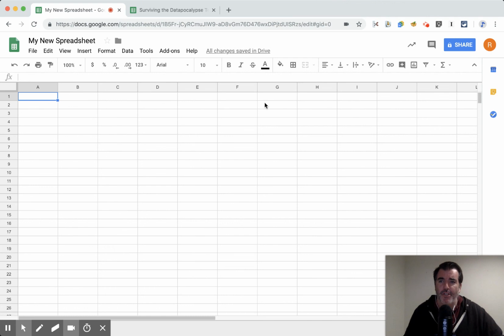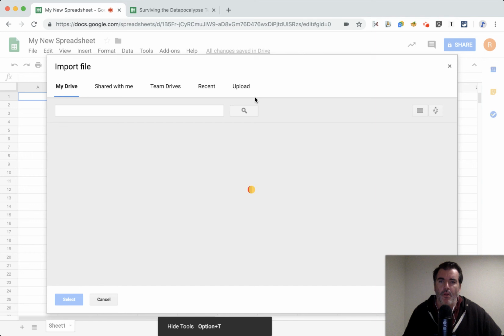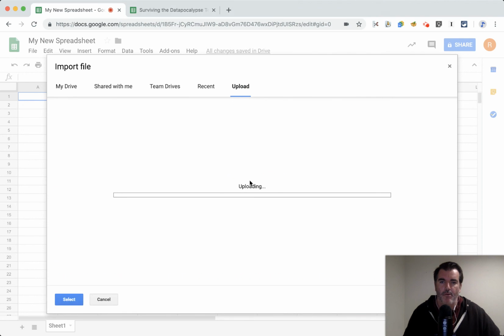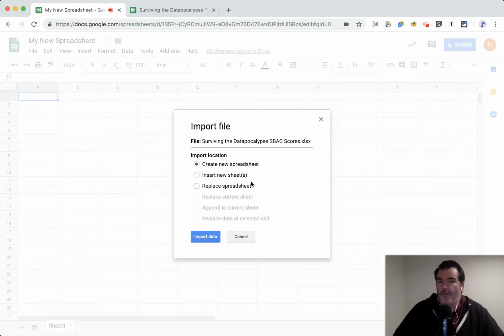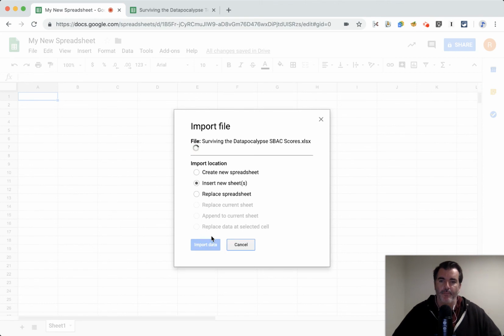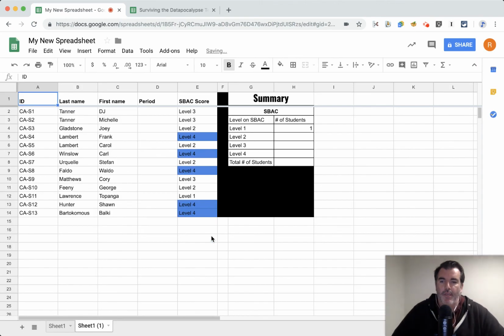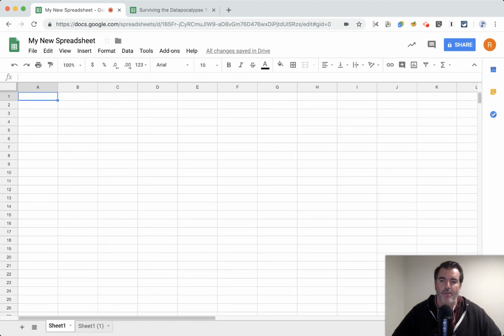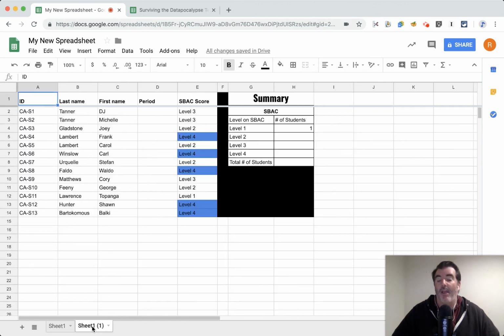Google Sheets for Admin - Import a File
A quick tutorial on how to import an excel or csv file into a Google Sheet.